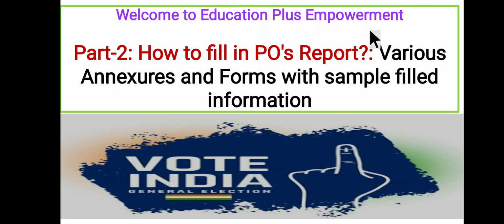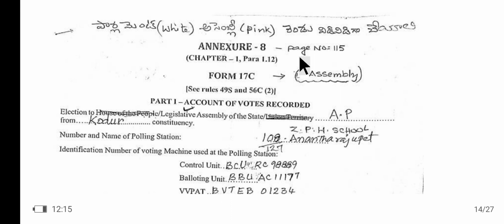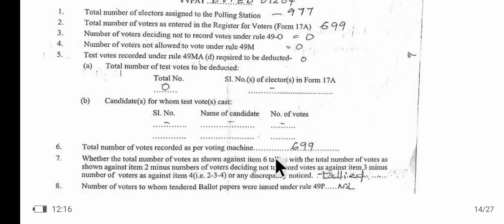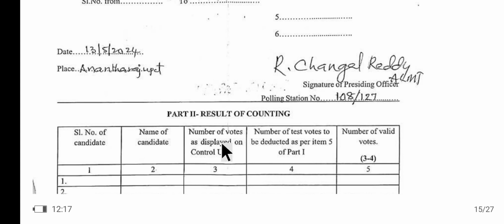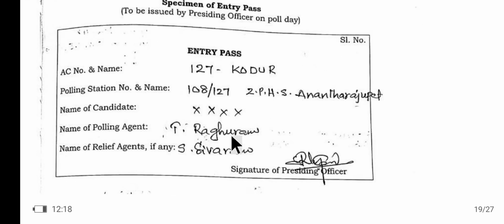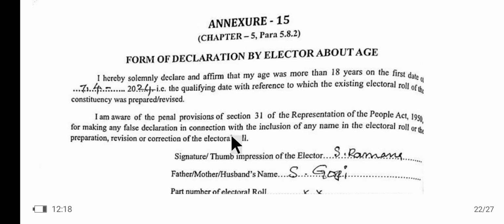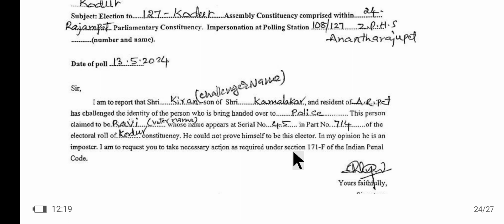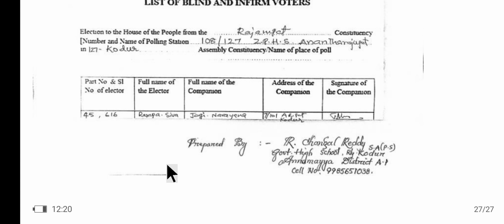Elections:Part2: How to fill PO report Annexures and Forms? Brief information